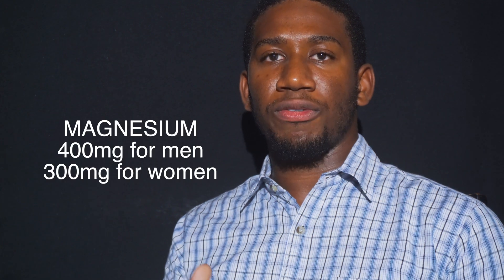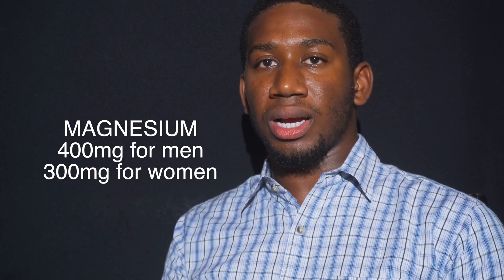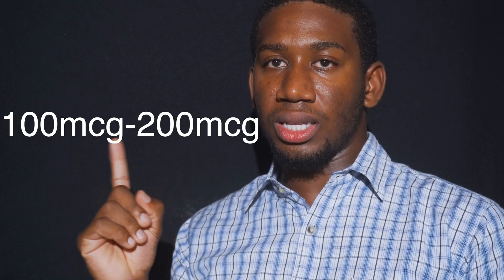The #1 Mineral You're Missing That's Causing Your Kidney Stones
Join The Vitamin D Club!

Are you taking vitamin D supplements to boost your levels, but experiencing unwanted side effects like kidney stones? You're not alone. In this video, we'll explore the importance of vitamin D cofactors and how taking vitamin D without them can lead to kidney stone formation.
Vitamin D is an essential nutrient that plays a crucial role in bone health, immune function, and mood regulation. However, many people take vitamin D supplements without considering the importance of its cofactors, such as calcium and magnesium. Without these essential nutrients, vitamin D can become toxic and cause kidney stones.
In this video, we'll discuss:
The benefits of vitamin D and why it's essential for overall health
The dangers of taking vitamin D without its cofactors
How vitamin D can cause kidney stones and other side effects
Tips for taking vitamin D supplements safely and effectively
Whether you're looking to boost your vitamin D levels or simply want to avoid the risks associated with supplementing with this nutrient, this video will provide you with the information you need to make informed decisions about your health.